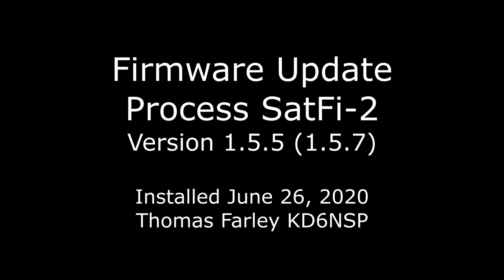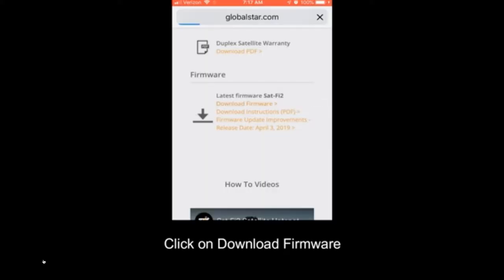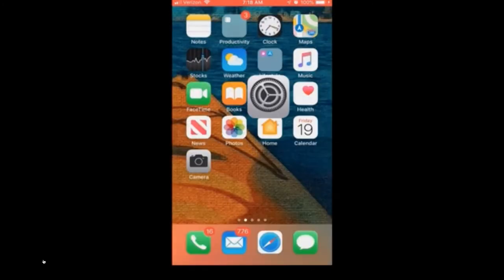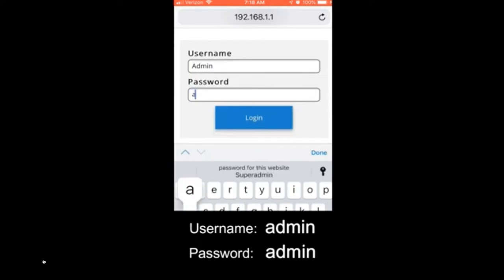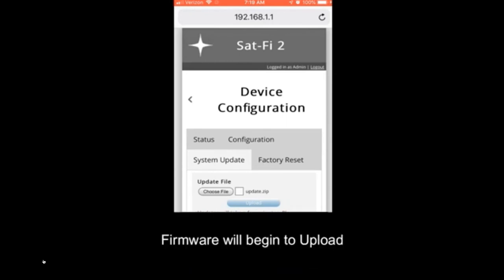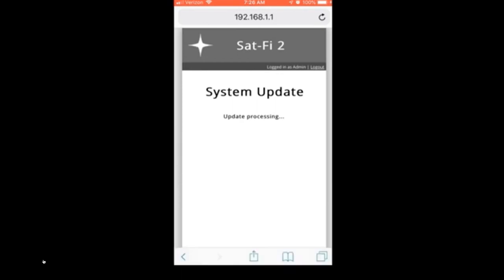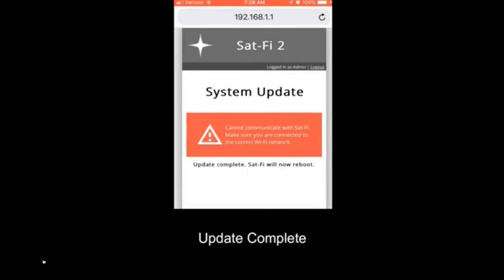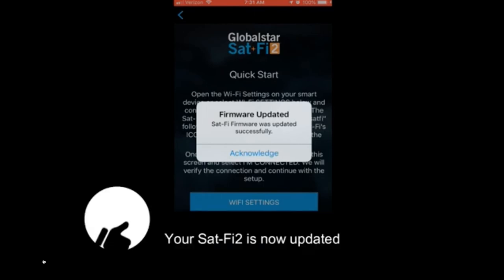Sat-Fi-2-Firmware_update-1-5-5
A quicker video on installing a firmware update on the Sat-Fi2. This video uses some previously shot footage from my previous video on updating the firmware. Some steps were not the same as with my previous experience. That video is located here:

For first time users, know that you are switching between networks and you will be using different user names and passwords at different points. Make sure to have the SatFi-2 wireless network already configured on your phone before you begin. More here: